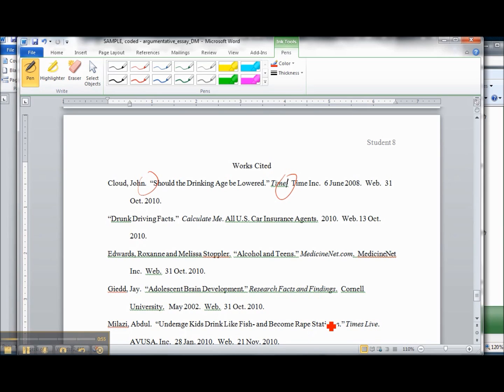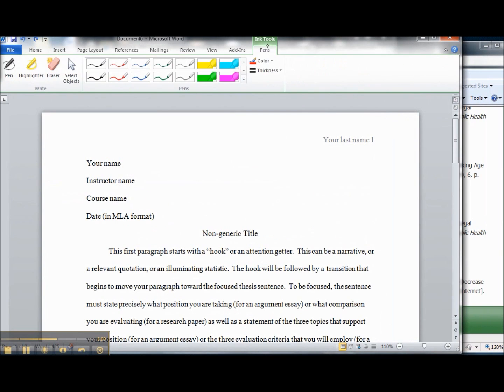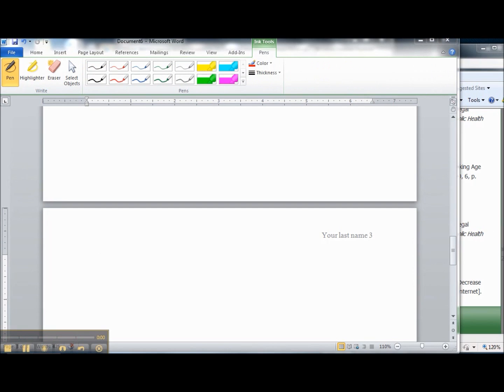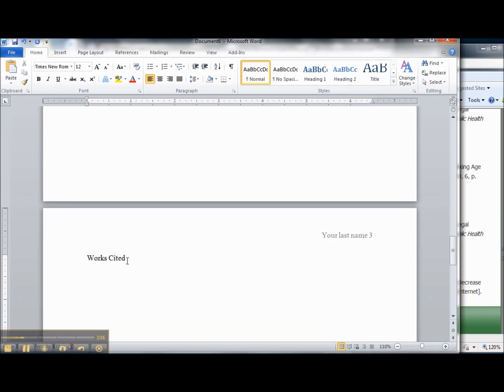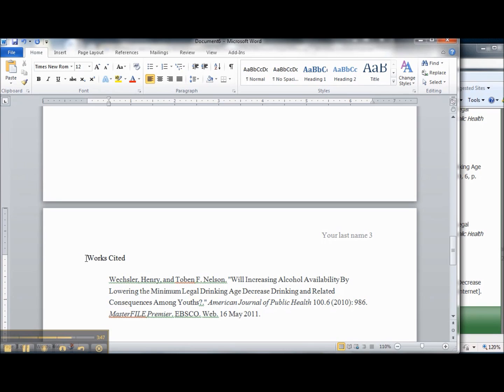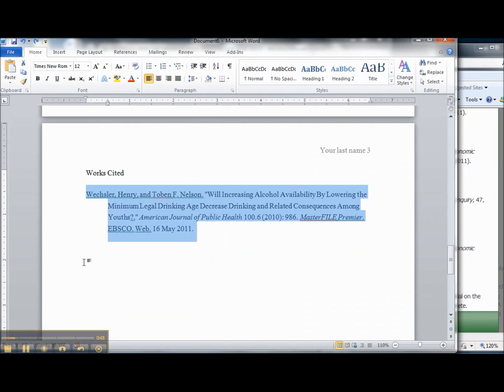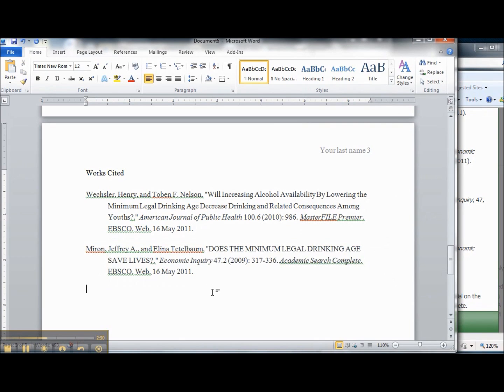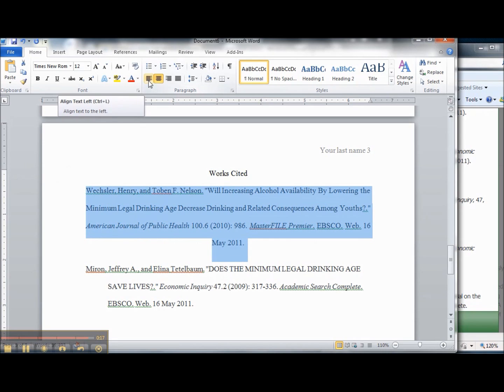Fomatting a W-C Page, Parts 1-3.wmv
This video describes how to properly format a works-cited page in MLA style.  It also addresses how to use Microsoft Word and how to create a hanging indent.